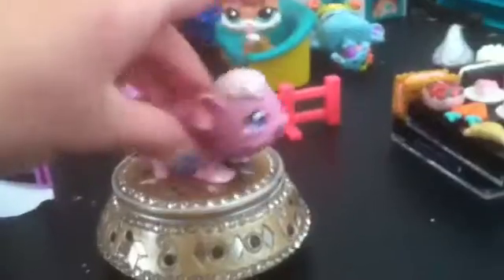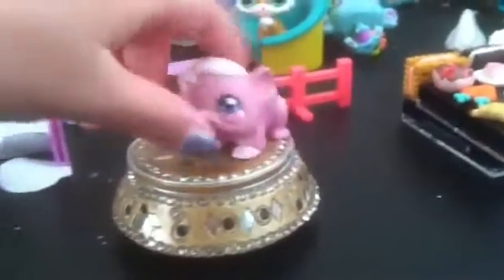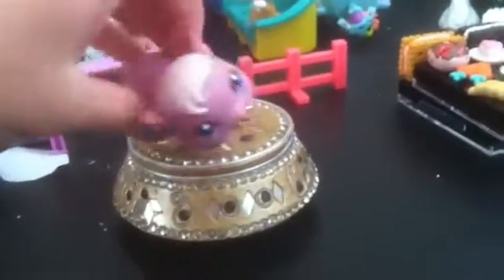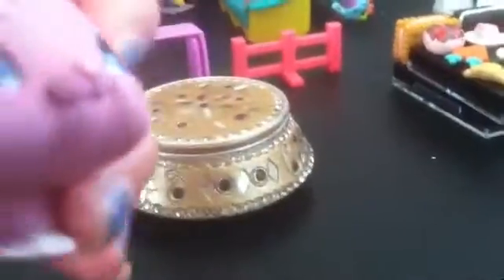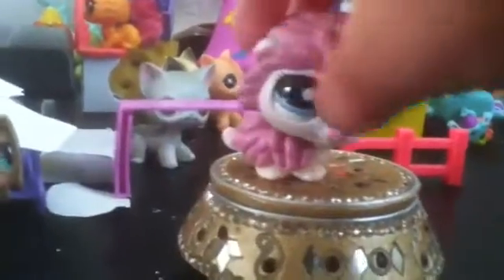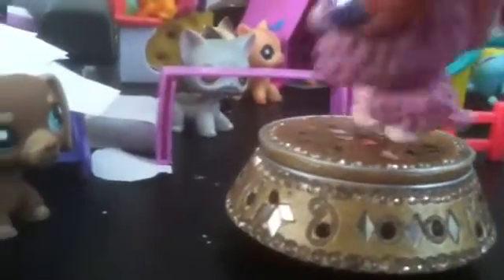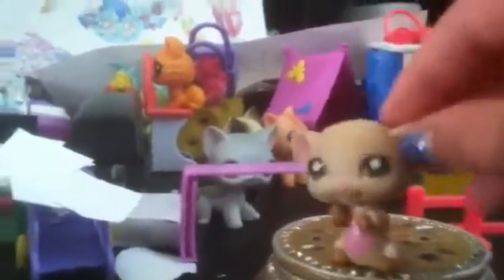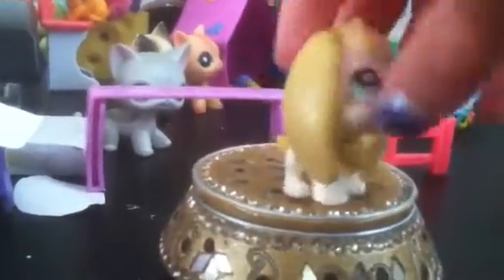All of my LPS rodents